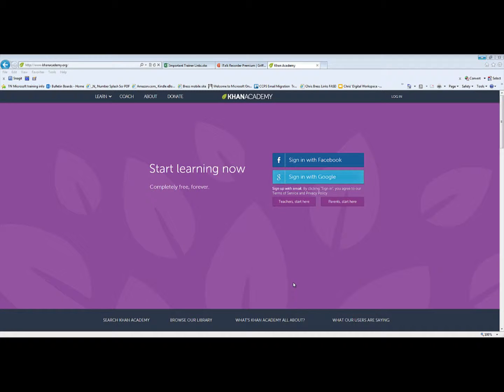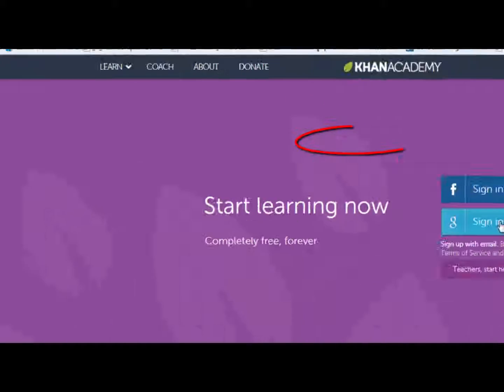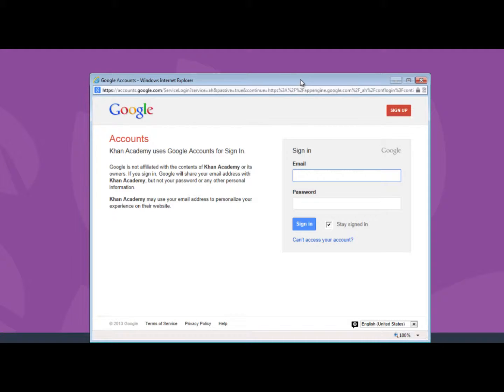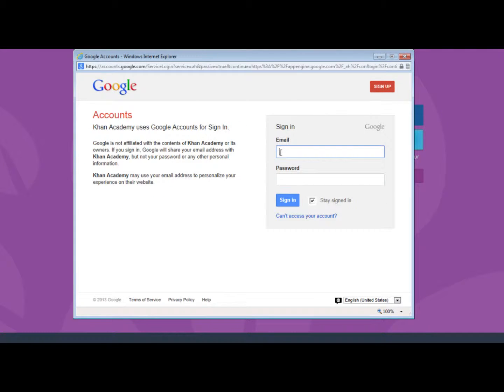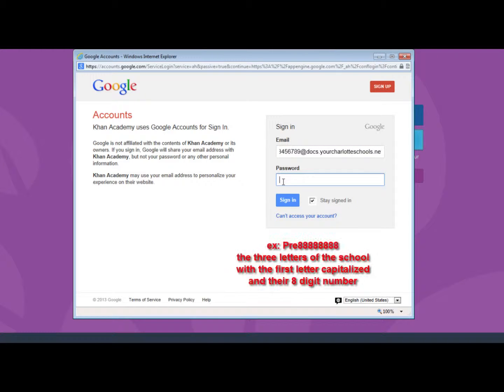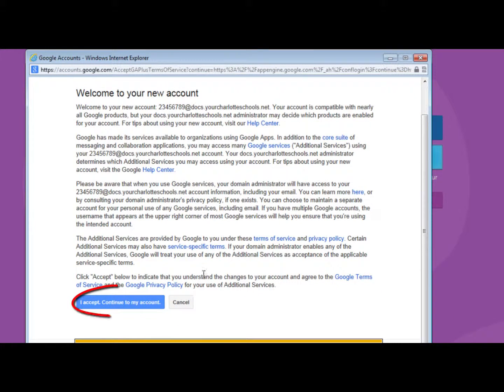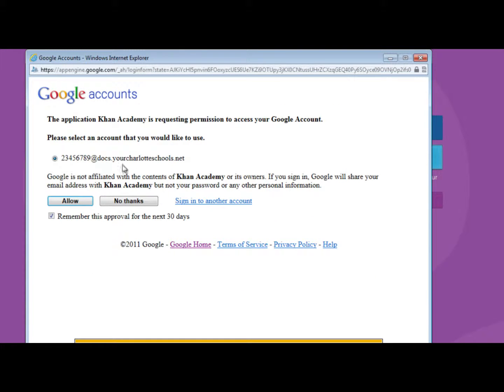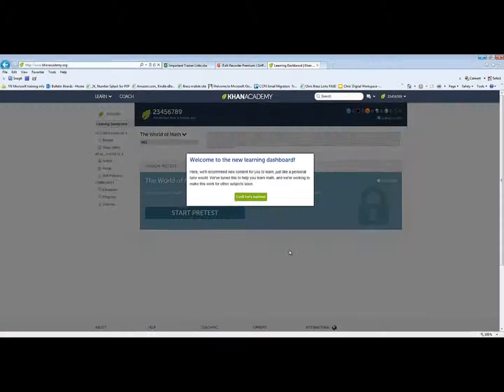Khan/iPad Pilot: Logging into Google and Khan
This movie will demonstrate how CCPS students will log in to their Khan
account using their Google account from the district after they have
changed their passwords in ARMS.